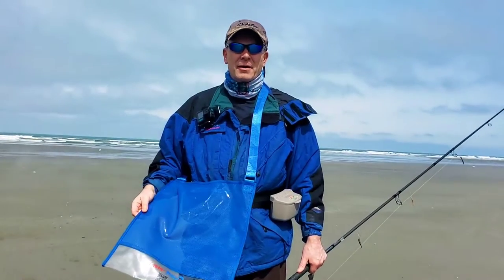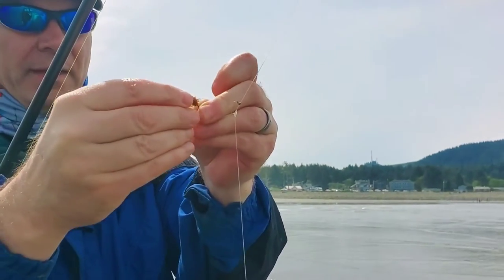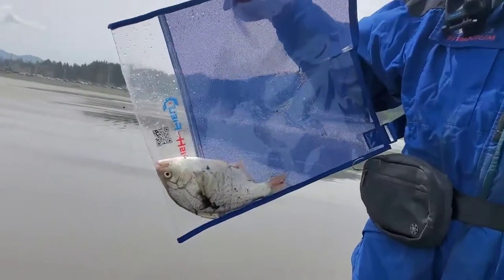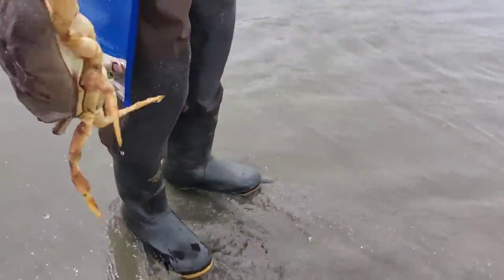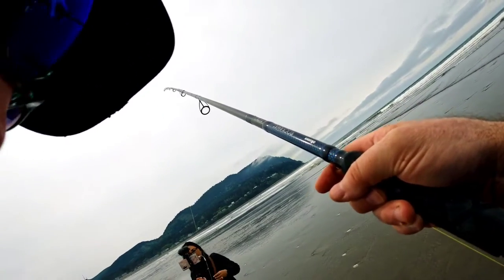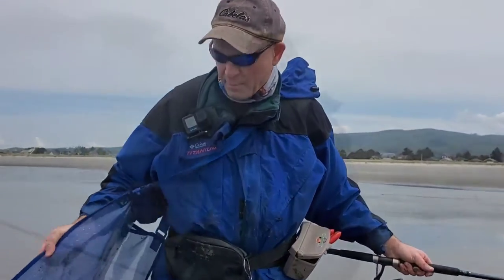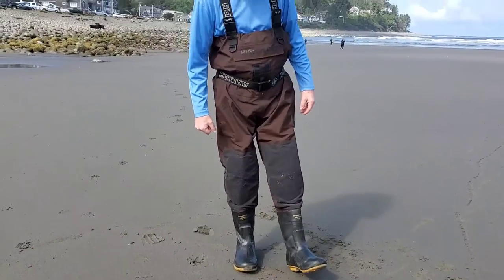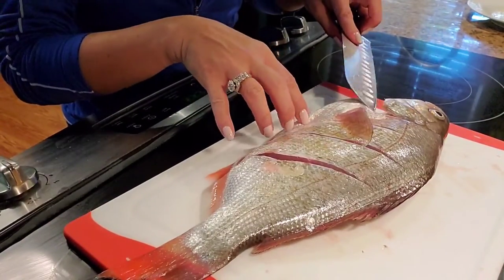Most Complete Rig for Surf Perch Fishing Seaside Oregon with High N Dry Waders review